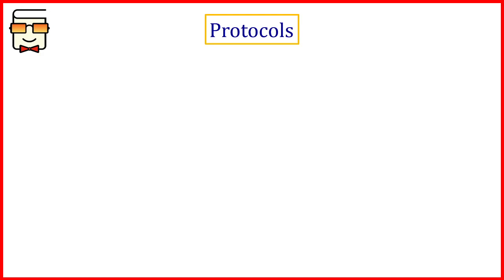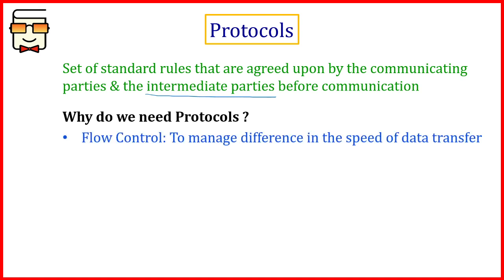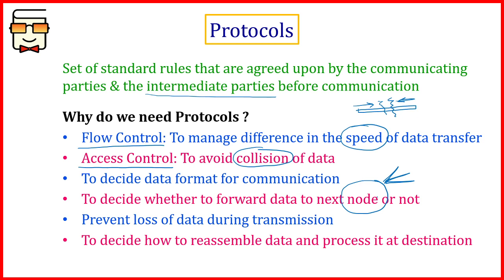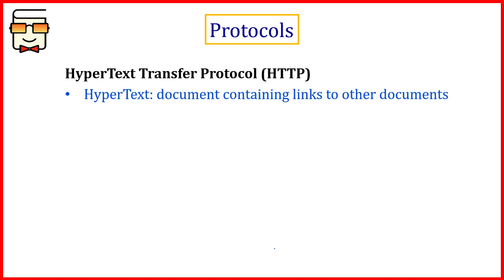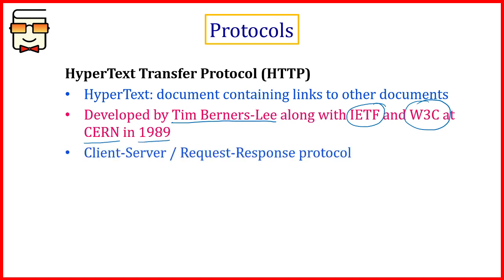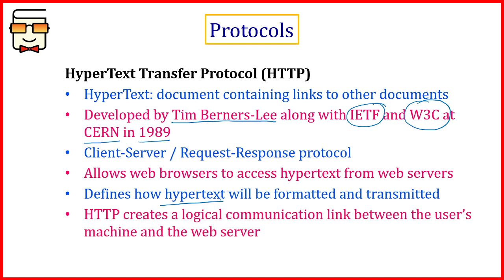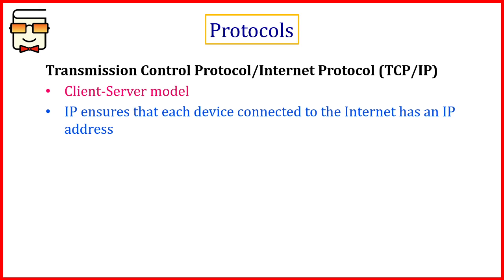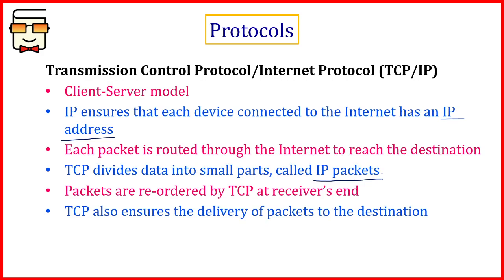Network Protocols: HTTP | FTP | PPP | SMTP | TCP | IP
Chapter 11: Data Communication (Network Communication)
CBSE Class 12 Computer Science Board Exam

This video explains the following:
1. Network Protocols
2. HyperText Transfer Protocol (HTTP)
3. File Transfer Protocol (FTP)
4. Simple Mail Transfer Protocol (SMTP)
5. Transmission Control Protocol (TCP)
6. Internet Protocol (IP)
7. Point to Point Protocol (PPP)